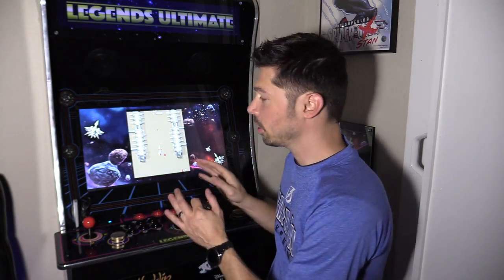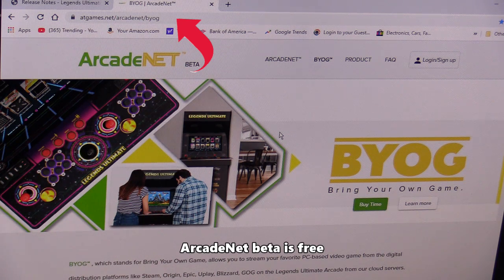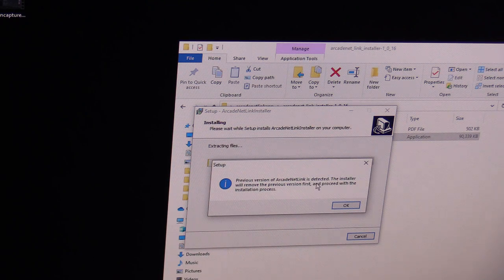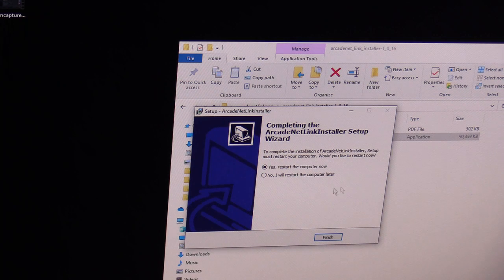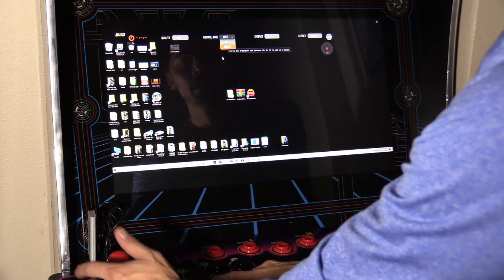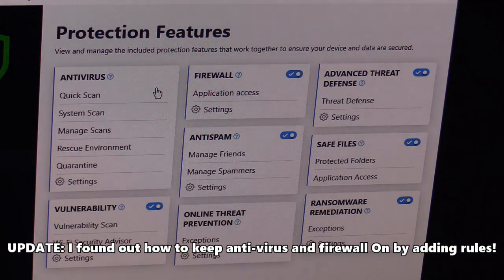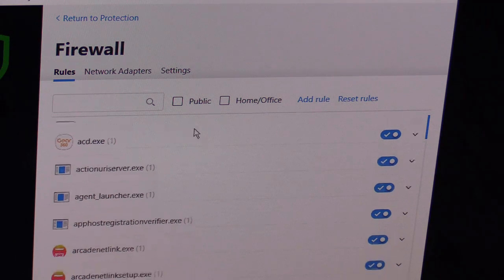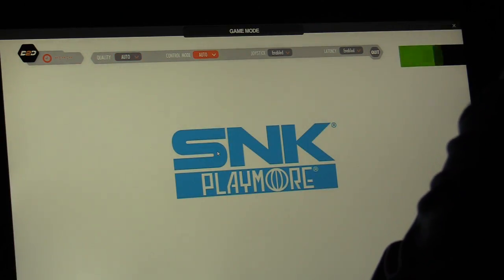How to Stream Steam Games for Free From PC to Legends Ultimate Arcade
step 1. connect PC and arcade to the same router and connect online
if connecting WiFi then I recommend Google Wifi

step 2. install steam app on PC and in steam settings turn On remote play and select fast.

step 4. right click to unzip ArcadeNetlink setup using winrar program.

step 5. click on setup ArcadeNet app to start install but you may have to disable your Paid anti-virus and firewall temporary. if using only Windows defender then just continue with install.

step 6. after install PC will restart and click on the ArcadeNet link app to open.

step 7. create a profile user name, password and include PC name (to get PC name go into windows system settings then click About page.)

step 8. after inputting user name, password, PC name then try to connect.

step 9. On the Legends arcade go to BYOG and select your local PC, Done !

Google Wifi

-Tampatec is not responsible for misunderstanding info from this video, please refer to product safety manuals or contact manufacturer customer support. Also My tech repair videos are for adults with basic tech knowledge and skills.